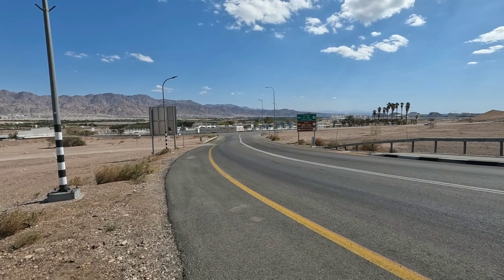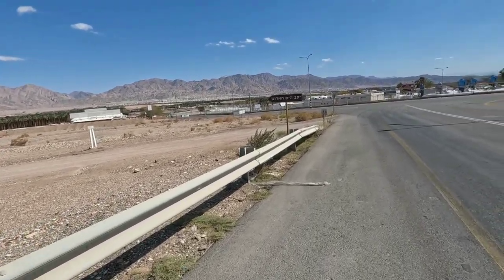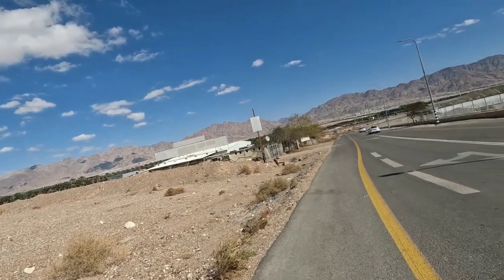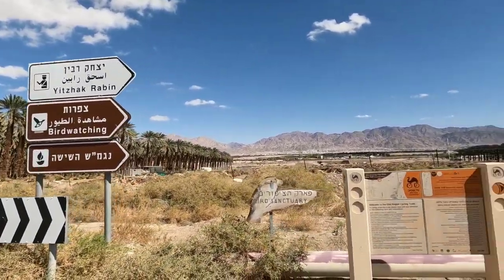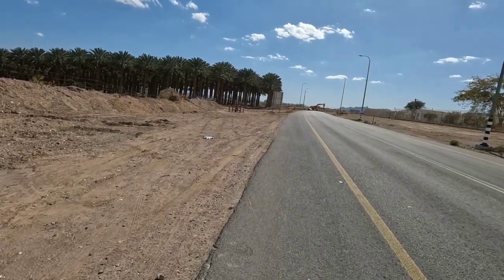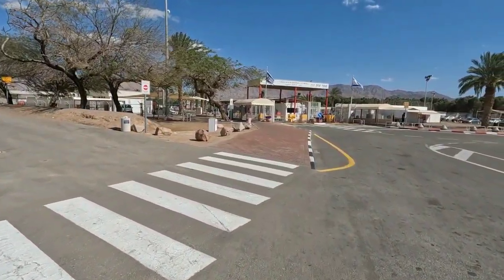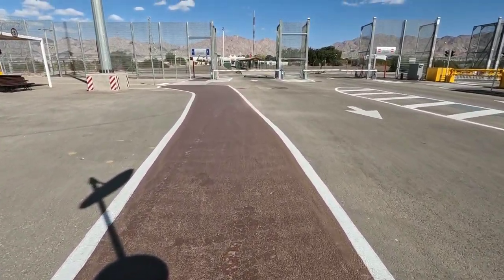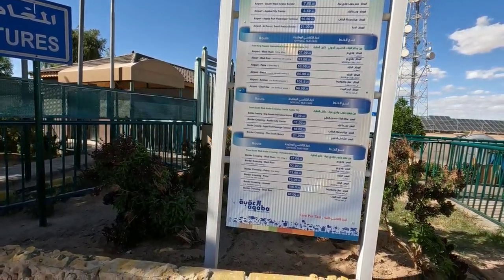HOW to CROSS from ISRAEL to JORDAN via Yitzhak Rabin/Wadi Arava Border Crossing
Are you wondering what's the easiest and cheapest way to cross on foot the border between Israel and Jordan? You are in the right place!

Do not copy or reproduce any of my content without my permission.